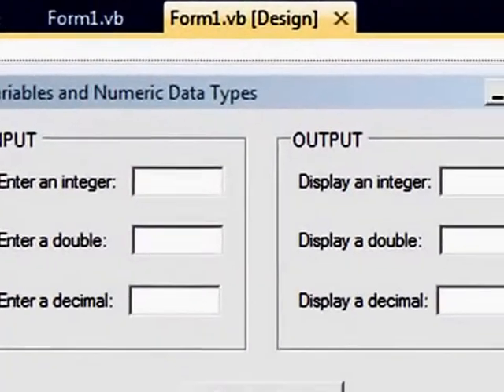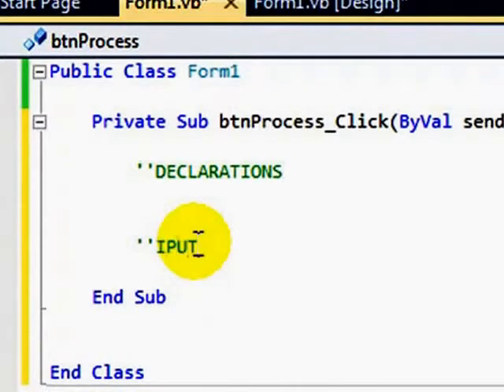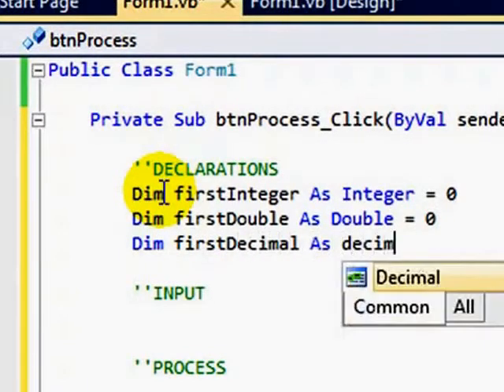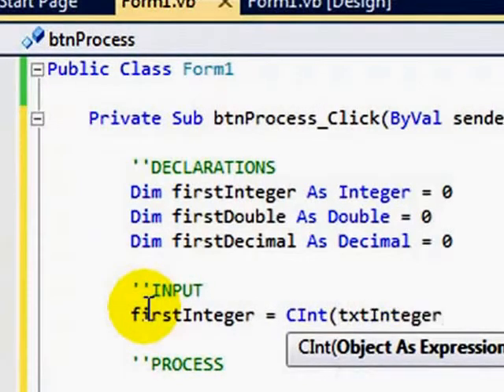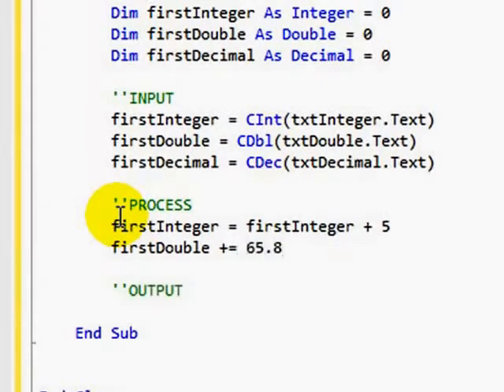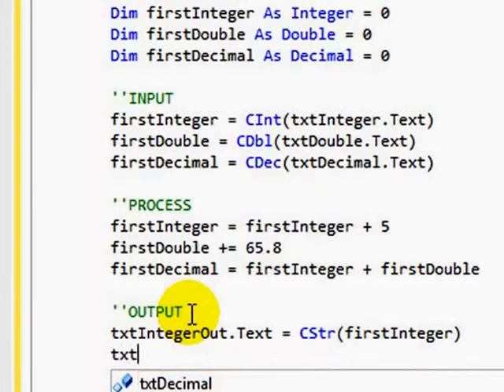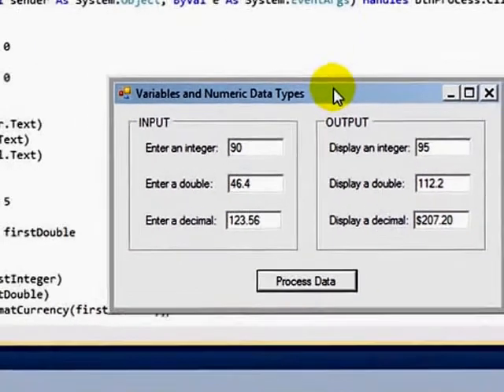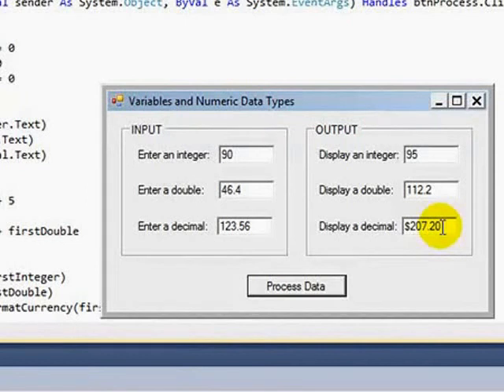Numeric Data Types in visual Basic 2010